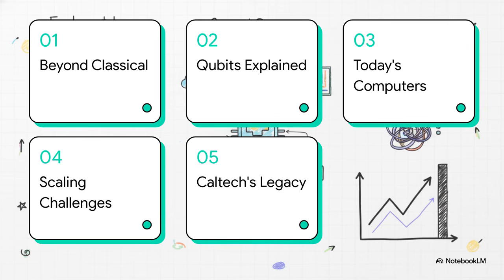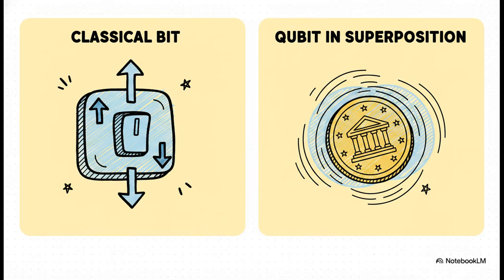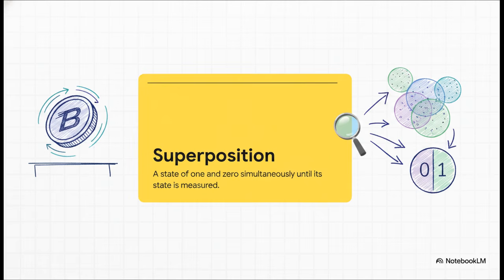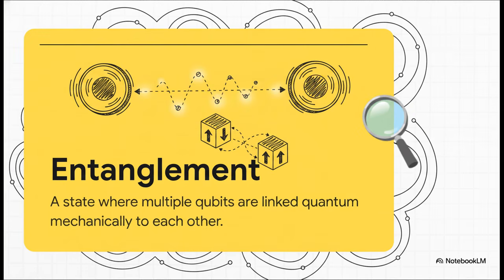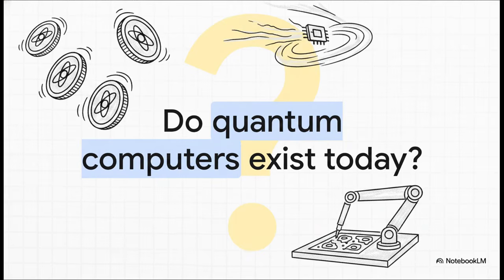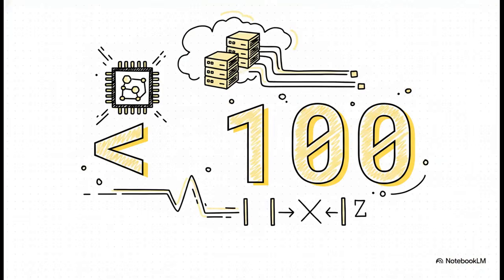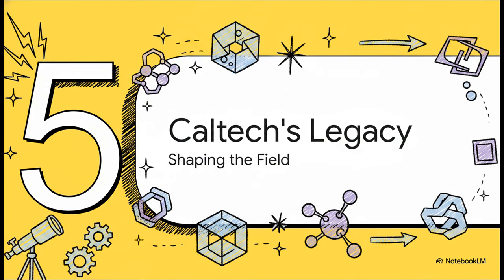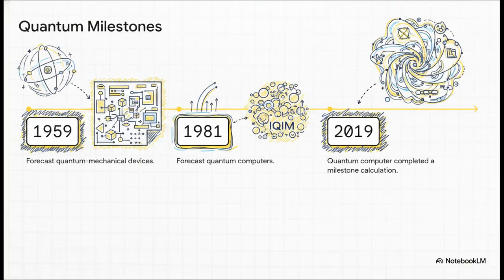Quantum Computing Explained Simply | Qubits, Superposition & Entanglement | Future Technology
🔥 Quantum Computing Explained in Simple Words!

This overview is based on the official Caltech Science Exchange article. It breaks down the biggest concepts of quantum computing for complete beginners.

Have you ever wondered how a single computer could perform thousands of calculations at once? This video takes you inside the world of quantum computing!

🧠 Key Topics Covered:
• What is Quantum Computing? (How It Differs from Classical Computers)
• Bits vs Qubits – The Real Power of Superposition
• Entanglement – The Spooky Action at a Distance
• How Quantum Computers Actually Work
• Real-World Applications: Drug Discovery, Cryptography, Optimization & More
• Current Status and Challenges (What is Quantum Advantage?)
• The Future of Quantum Technology – How It Will Change Everything

If you want to learn about future technology and quantum science, this video is the perfect starting point!

❤️ Like if your mind was blown!